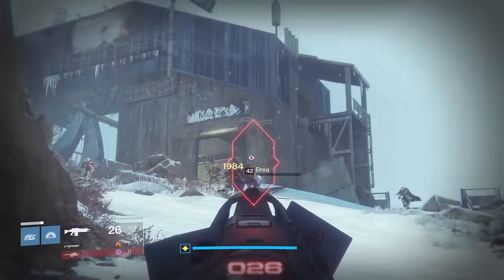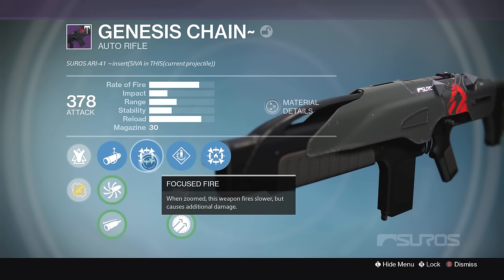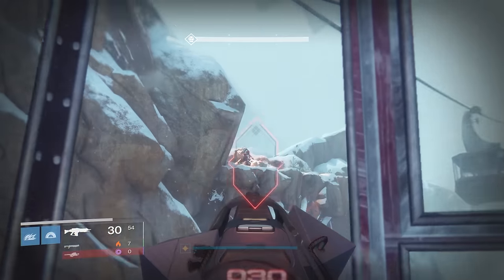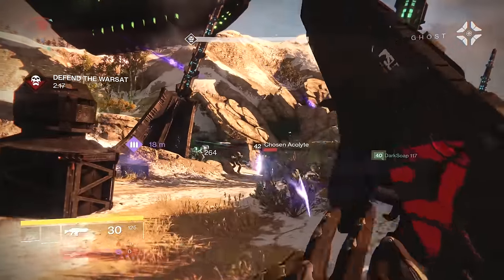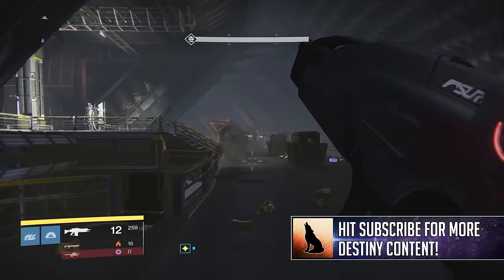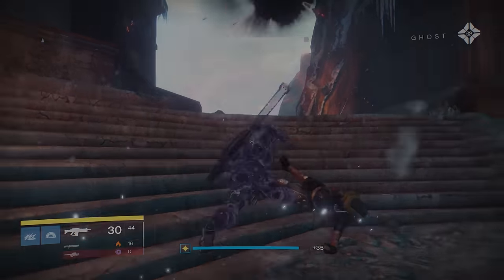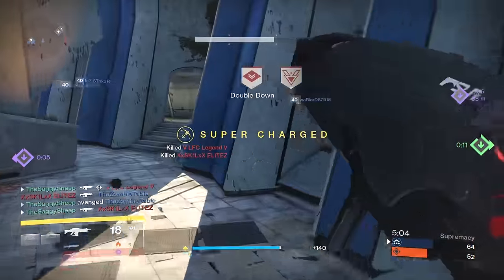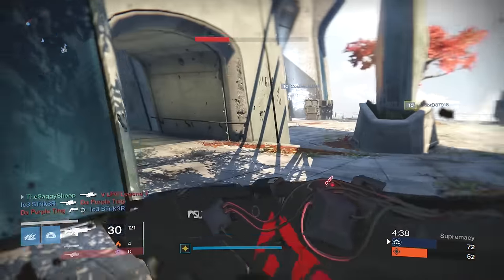Destiny | GENESIS CHAIN! - Wrath of The Machine Auto Rifle Review!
Destiny - Genesis Chain~ is the new Raid Auto Rifle in Rise of Iron. Here's a showcase of this Gear in action!